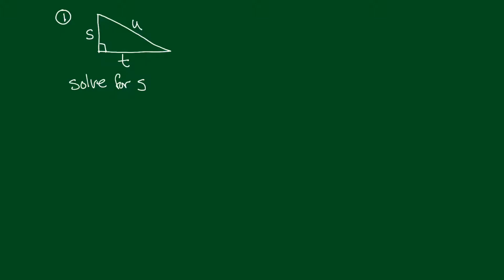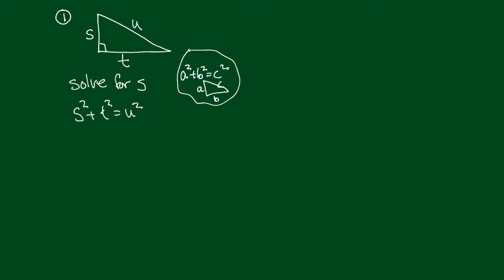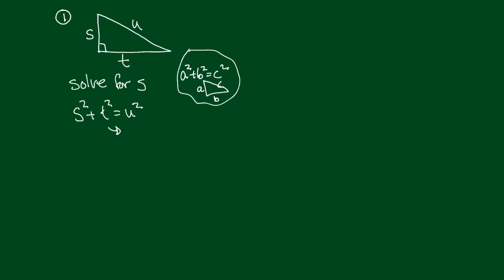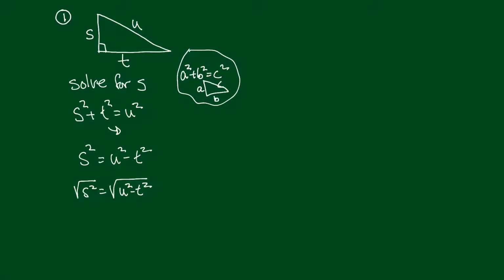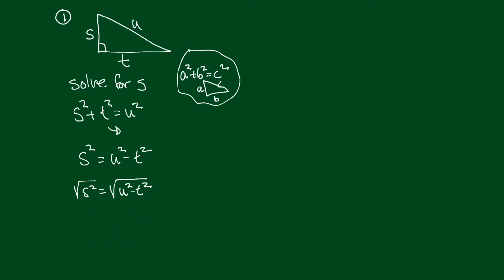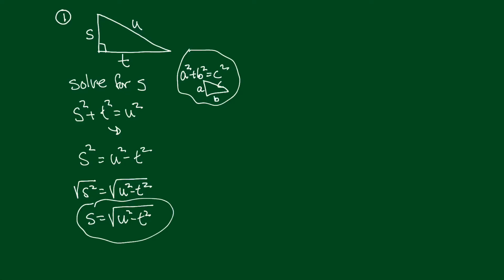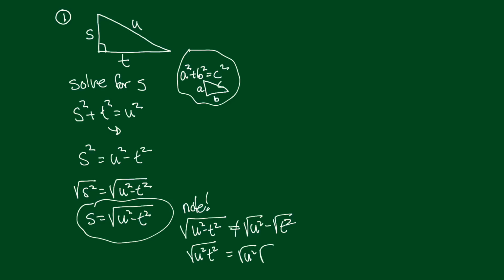Section 11.5 - Problem 1